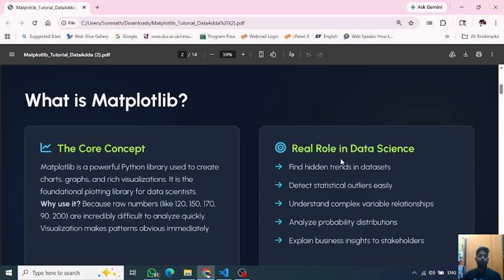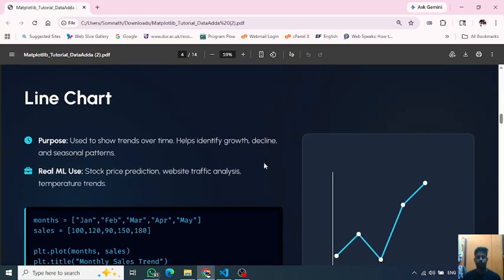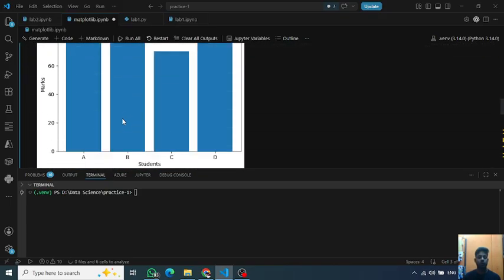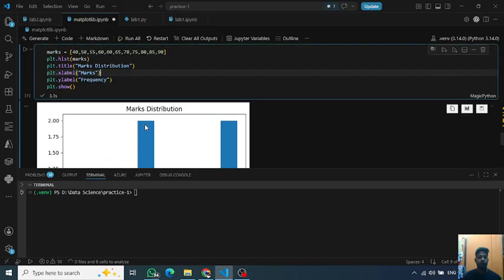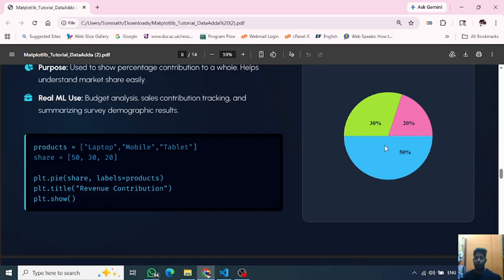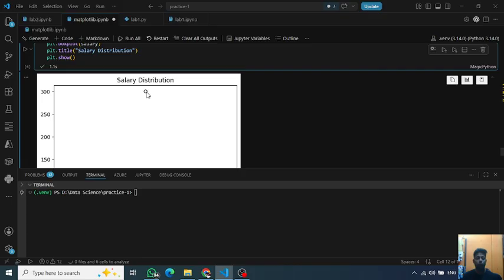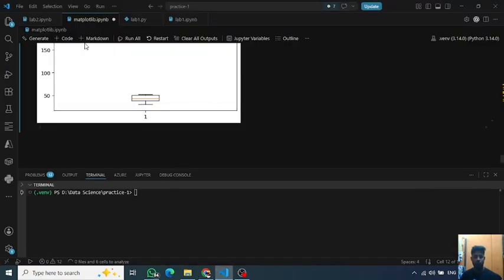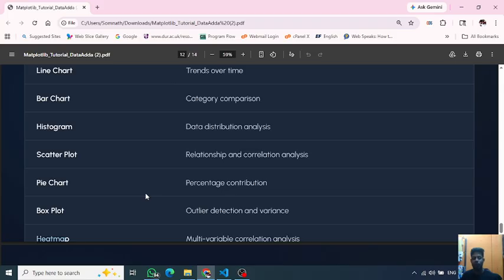Complete Matplotlib Tutorial for Data Science | Line Chart, Histogram, Boxplot Explained | Data Adda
In this complete Matplotlib tutorial, you will learn Data Visualization for Data Science from beginner to real-world level with simple explanations and practical examples.

📘 Topics Covered:
✔ What is Matplotlib?
✔ Why Data Visualization is Important
✔ Line Chart
✔ Bar Chart
✔ Histogram
✔ Scatter Plot
✔ Pie Chart
✔ Boxplot
✔ Area Chart
✔ Real Data Science Examples
✔ Understanding Trends, Distribution & Outliers

🎯 You Will Learn:
• How Data Scientists visualize data
• Difference between Histogram and Boxplot
• Line Chart vs Area Chart
• Understanding data distribution
• Detecting outliers visually
• Relationship analysis using Scatter Plots

🔥 Real-World Examples Included:
• Website Traffic Analysis
• Student Score Analysis
• Product Sales Comparison
• Revenue Growth Visualization
• Teaching Method Performance Analysis

💡 Perfect For:
• Data Science Beginners
• Python Learners
• Machine Learning Students
• College Students
• Interview Preparation

📌 Technologies Used:
Python | Matplotlib | NumPy | Pandas

🚀 Learn Data Science the Simple Way with Data Adda!

Data Science | Python | Machine Learning | AI | Statistics | Visualization